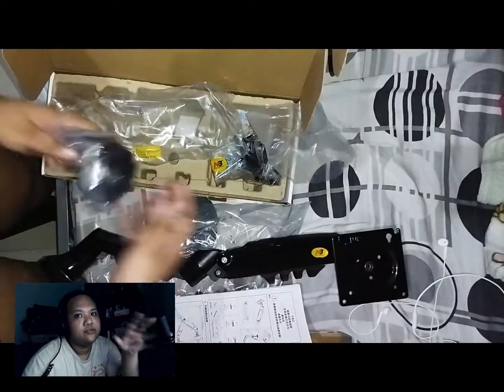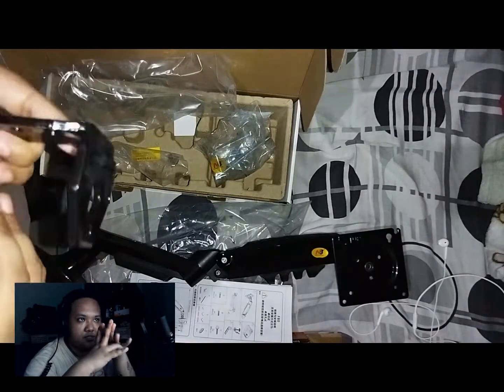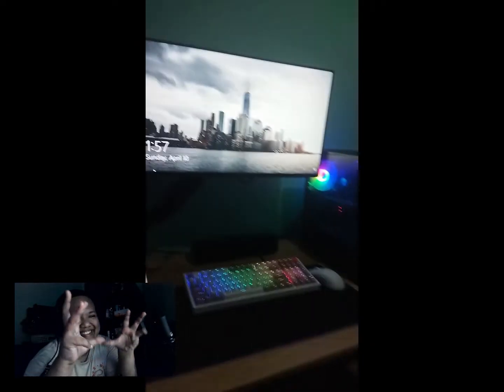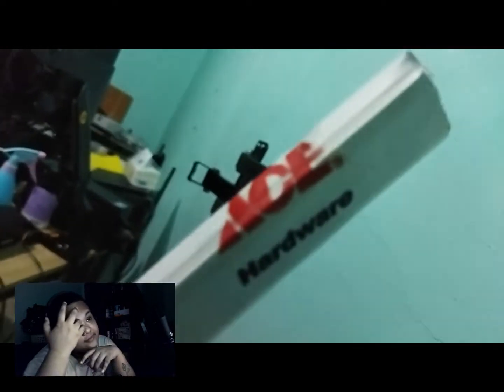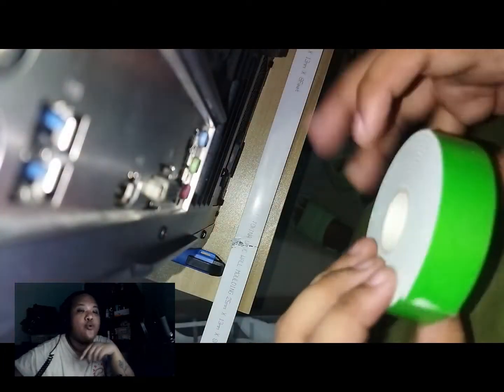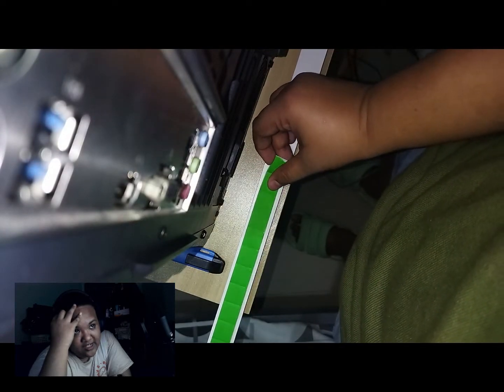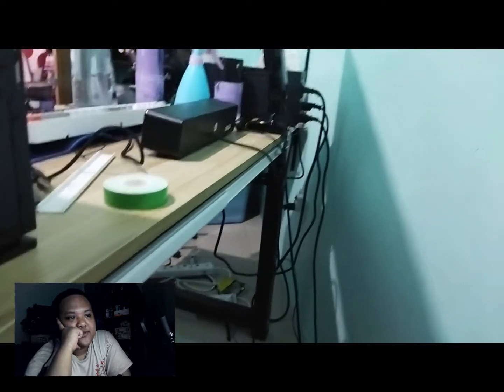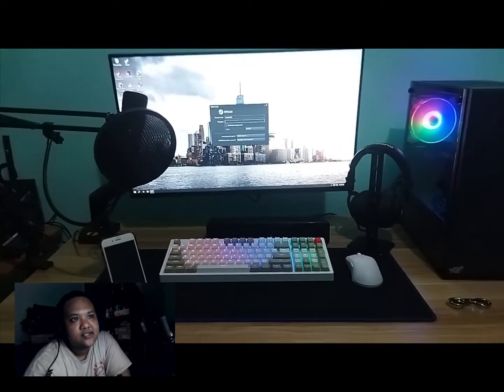North Bayou F80 | Cable Management